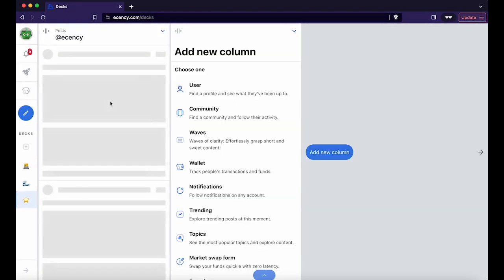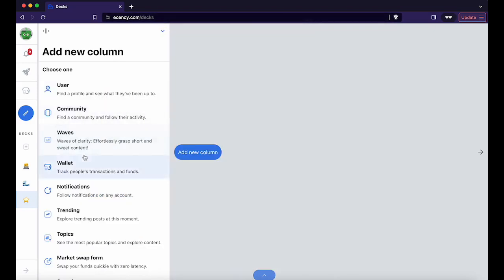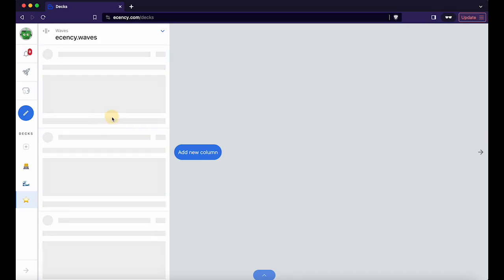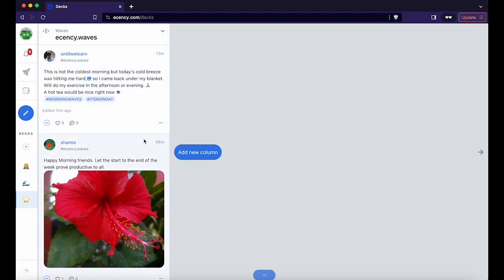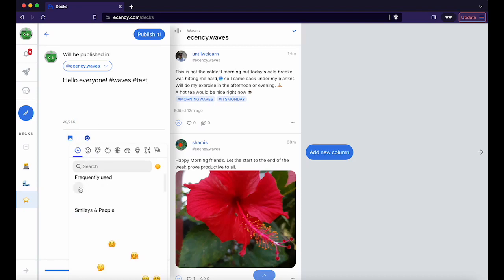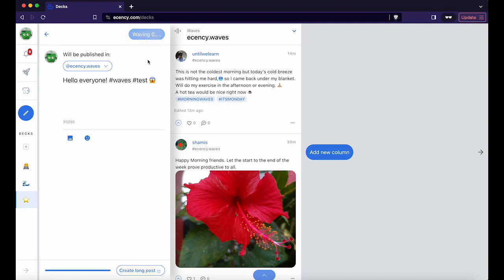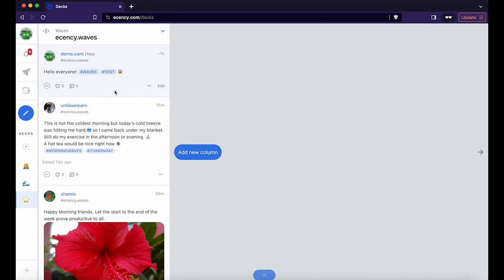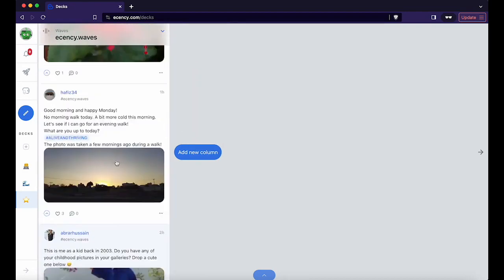Waves: Short Form Content Creation on Ecency.com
Creating short form content on Ecency.com, power by Hive.io.

Short form content, twitter or X alternative built on blockchain. You can enjoy freedom of speech and complete account ownership powered by blockchain on Ecency.com while experiencing same level of sophistication and social interaction on Ecency.